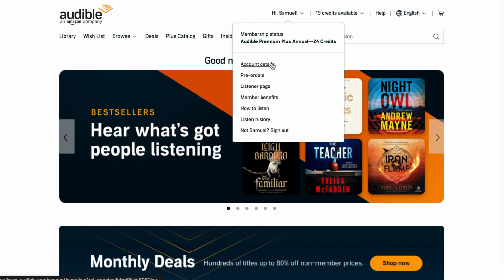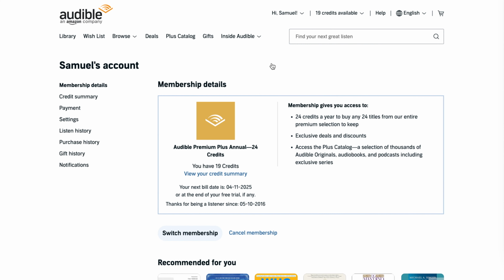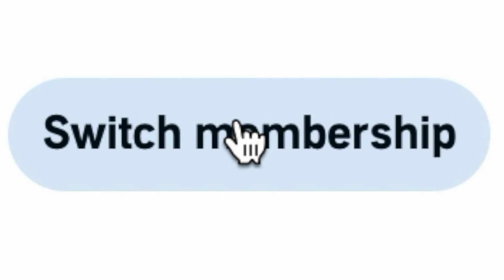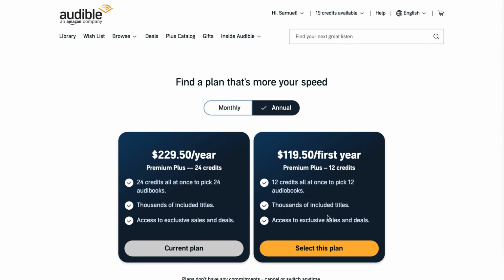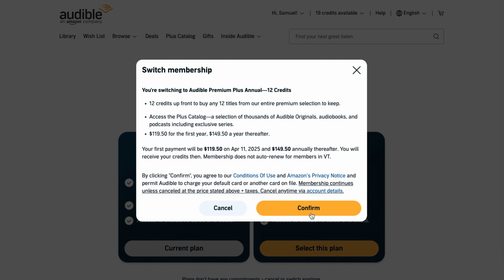How to Change Audible Membership Plans 2024 Tutorial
In this video I'm going to go over a tutorial of how to change Audible membership plans in 2024 on both your computer and your smartphone. If you're trying to switch your Audible membership to a different plan, you're in the right place!

40 OF MY FAVORITE BOOKS 📚 (And WHY I Think You Should Read Them!): 🤓